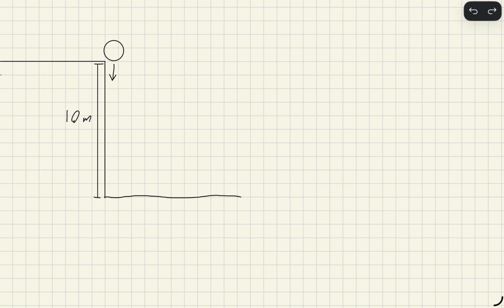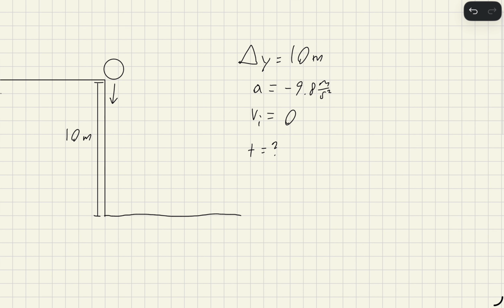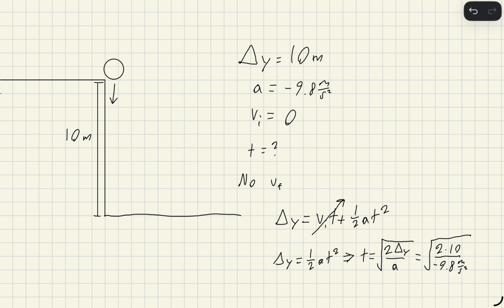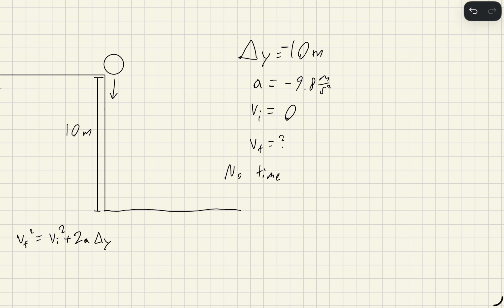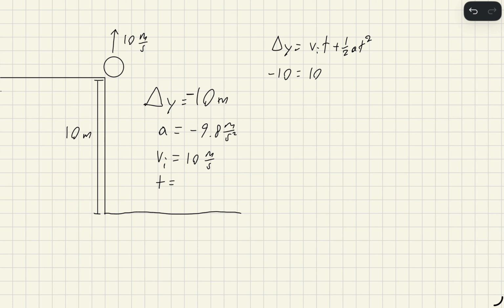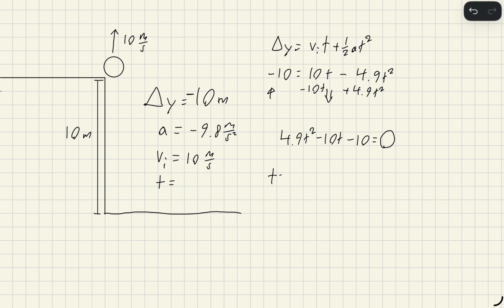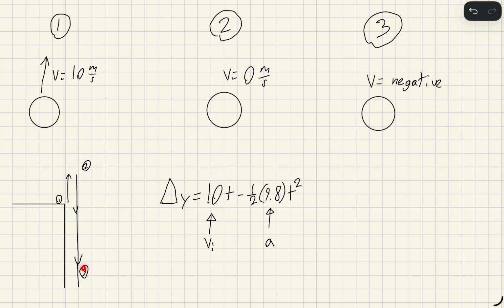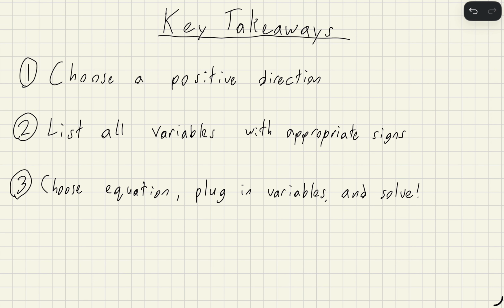Free Fall Problems Explained | AP Physics 1 Kinematics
Learn how to solve free fall and vertical motion problems using the constant-acceleration equations in AP Physics 1 and introductory college physics.

In this lesson, we apply the kinematic equations to objects moving solely under the influence of gravity. You'll learn how to choose the correct equation, keep your sign convention consistent, and solve free-fall problems step by step.

Timestamps:
0:00 Intro
0:27 Ball dropped from 10 m
2:57 Impact speed of the ball
4:24 Ball with initial upward velocity
7:12 Summary of ball's motion
8:35 Key takeaways

Topics covered:

* What free fall means
* Acceleration due to gravity
* Choosing a positive direction
* Solving for the time to reach the ground
* Finding impact speed
* Solving free-fall problems with an initial upward velocity
* Using the quadratic formula in kinematics
* Why one quadratic solution is sometimes rejected
* Why the velocity is zero at the highest point while the acceleration is not

Example problems include:

* A ball dropped from a 10-meter building
* Finding the impact speed of a falling object
* A ball thrown upward from the top of a building and determining how long it takes to reach the ground

This video is designed for:

* College Physics I students
* High school physics students
* Anyone learning introductory kinematics